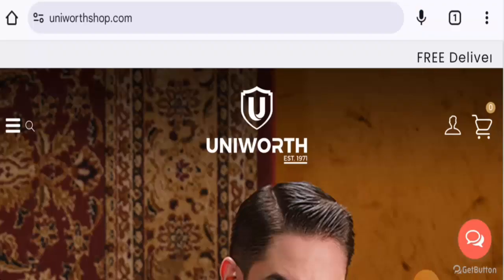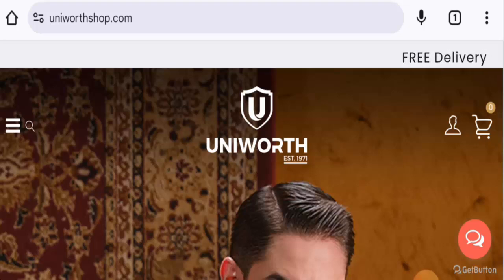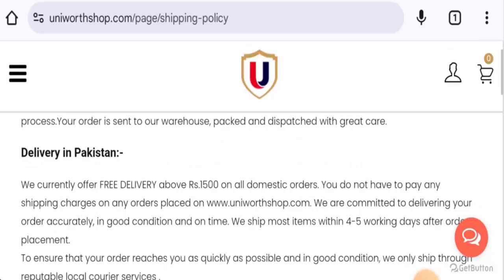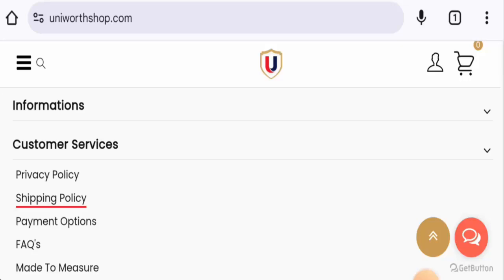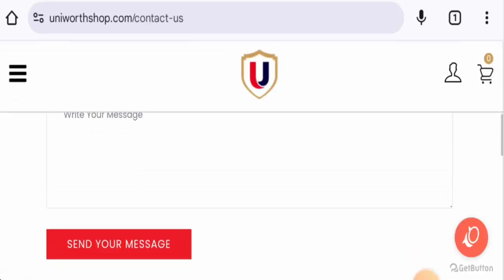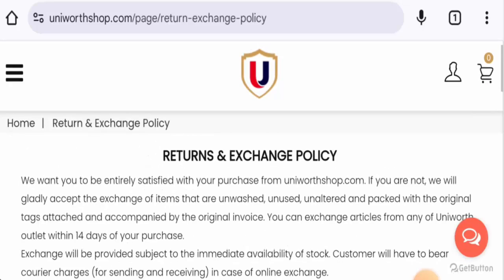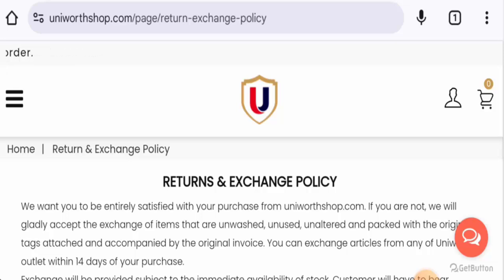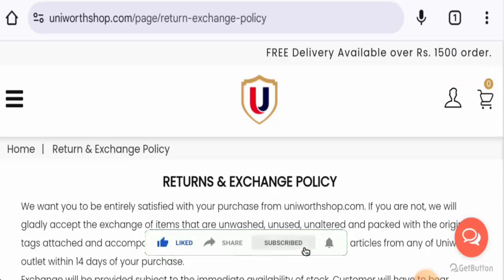Uniworth Reviews (Sep 2024) - Is This An Authentic Platform? Find Out! | Scam Inspecter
Do you want to know about Uniworth Reviews?  Watch this video till end because in this video you will get to know about the legitimacy of the site.

Scam Inspecter